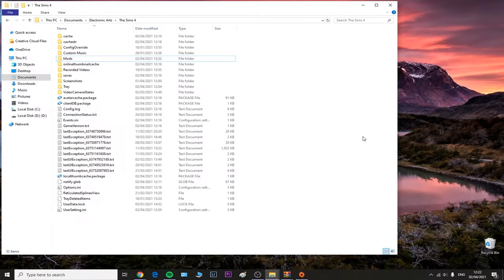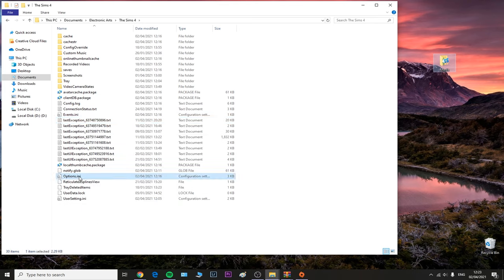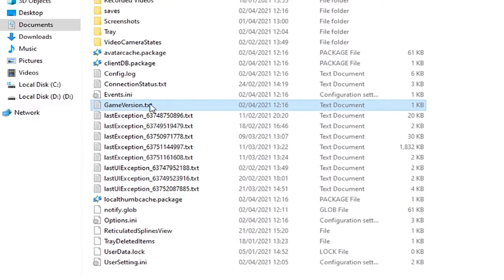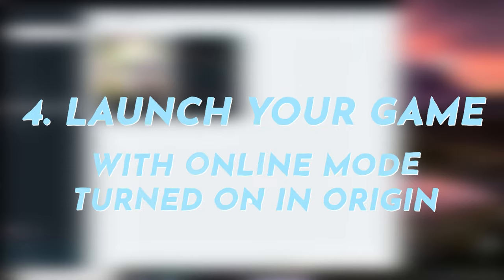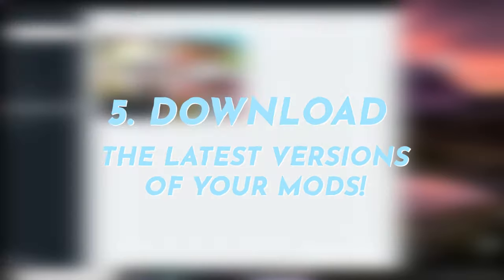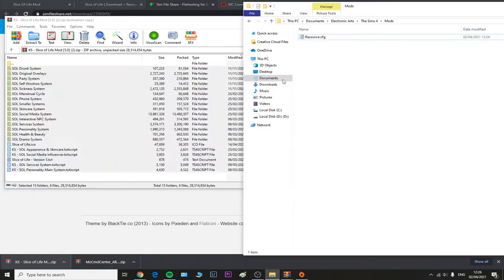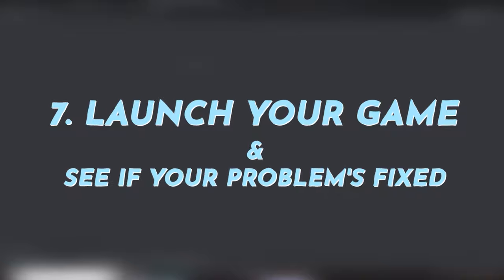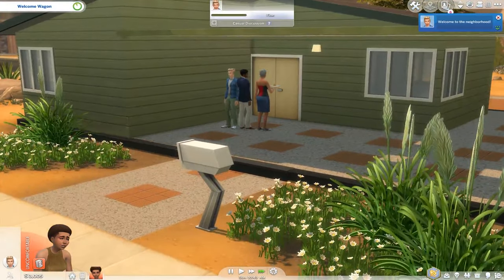How To FIX Sims 4 GAME/MODS/CC WITHOUT Removing Your CC? EASILY Repair your Sims 4 BROKEN GAME 2021!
How to fix Sims 4 Game, Mods or CC without removing your CC? You can EASILY repair your Sims 4 broken game in 2021 just by following some simple steps! Today's Sims 2021 video shows you how to fix your Sims 4 broken game in 2021, whether or not you're using Sims 4 CC!
Is your Sims 4 not working? Don't worry, you can easily fix your Sims 4 game (with / without CC, mods) without even removing your CC!
Definitely let me know in the comments if you managed to repair your Sims 4 2021 game and don't hesitate to share some other issues that you experienced after a Sims 4 2021 update!

Today's video shows you exactly how to fix Sims 4 game, mods, cc WITHOUT removing your CC! This TS4 2021 video shows you how to repair your Sims 4 broken game after update and so make sure to watch it 'till the very end to get a better understanding of what you should to in order to fix your Sims 4 game in 2021!
Your Sims 4 broken cc or broken mods might be the reason why your Sims 4 is not working after update or just in general! Let me know in the comments if you find this 'Sims 4 How to Fix Broken Game' video helpful and don't hesitate to spam in the comments some nice Sims 4 2021 video ideas!